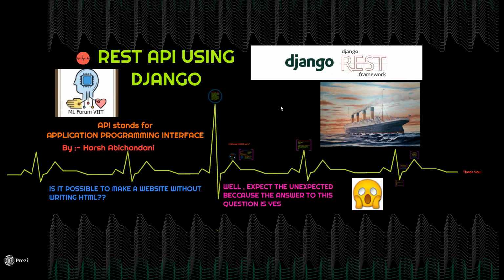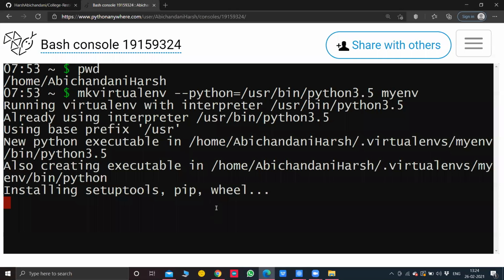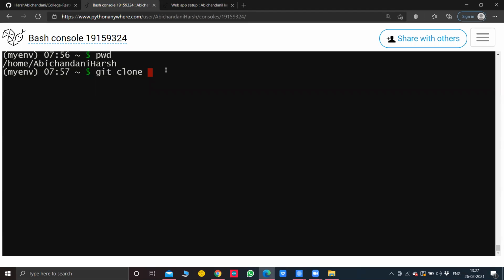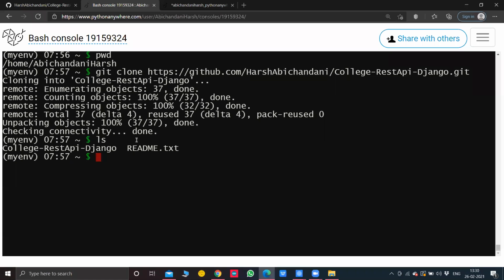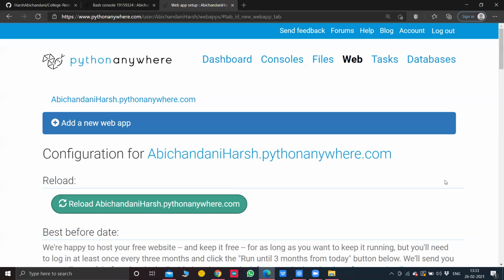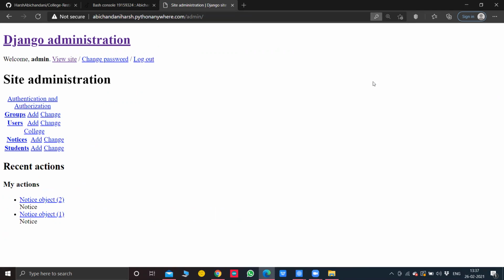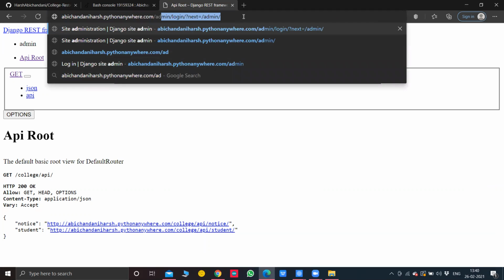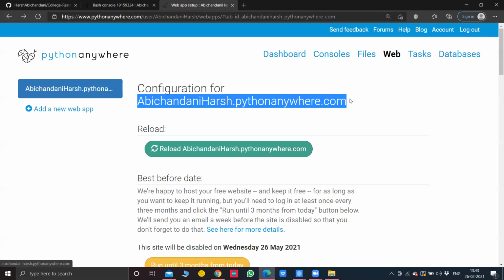6 Full Django Deployment on Pythonanywhere com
Now , that we have completed our first Django REST API , we move on to  a more Professional scenario here that is to learn how to deploy Django Projects on hosts like Pythonanywhere.com.

Carefully follow the instructions one by one so that you too can deploy your WebApps.